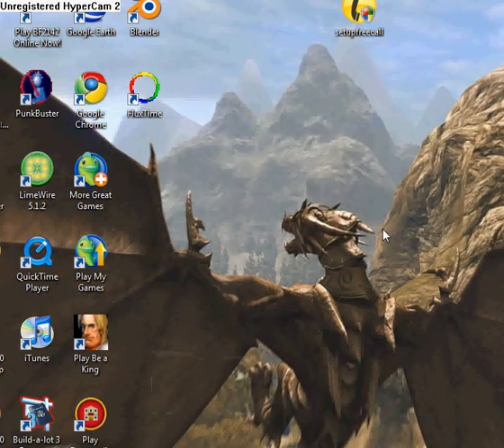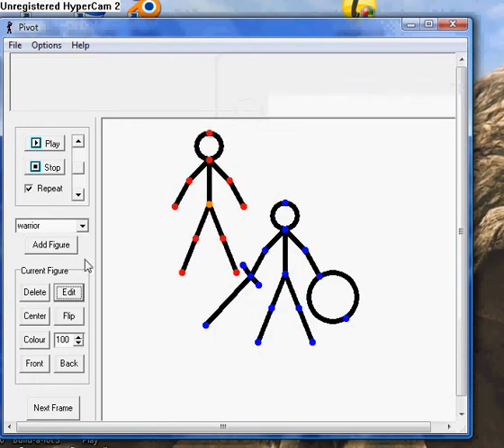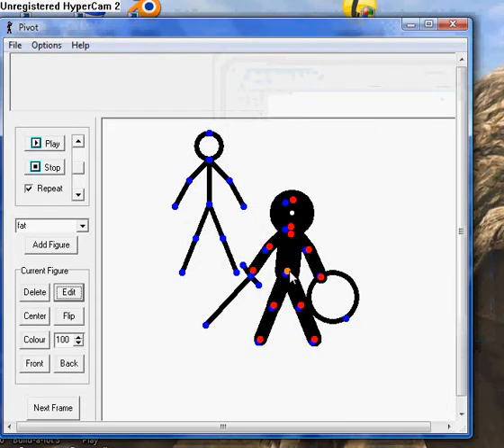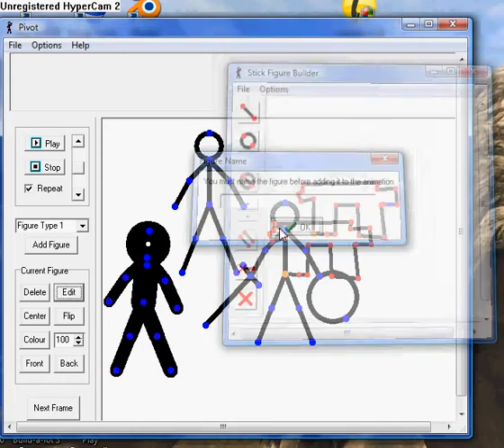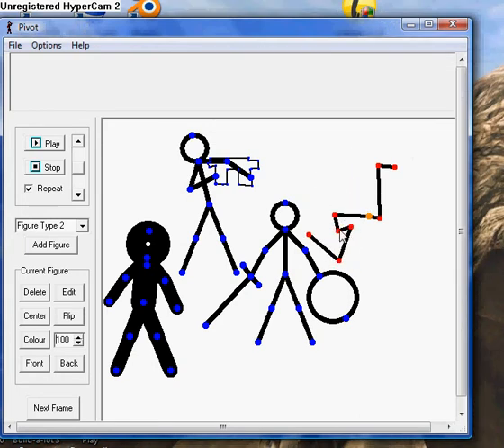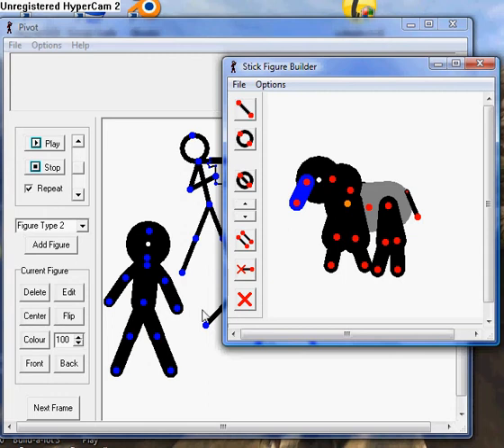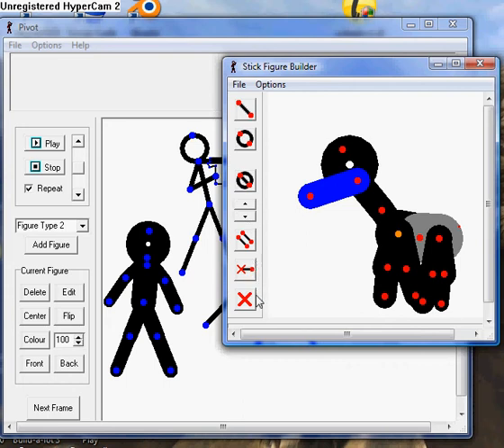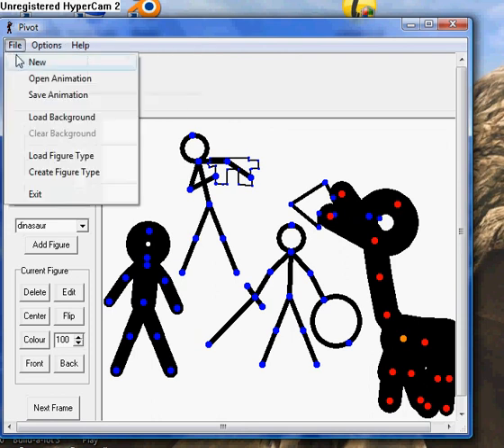create pivot guide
a pivot create tuturial